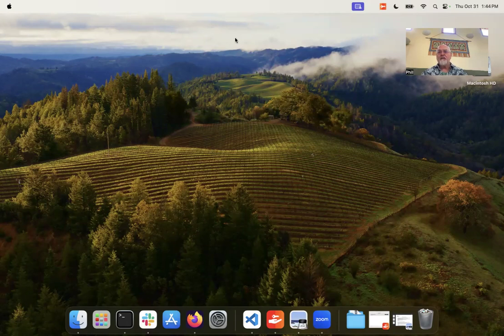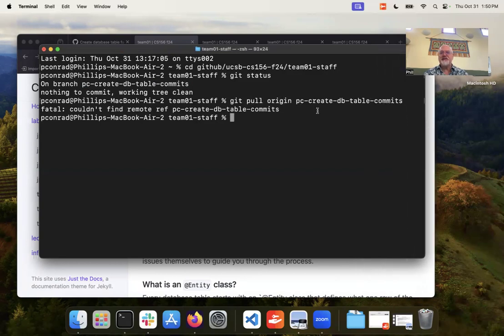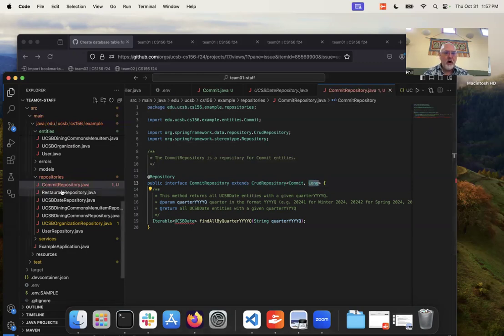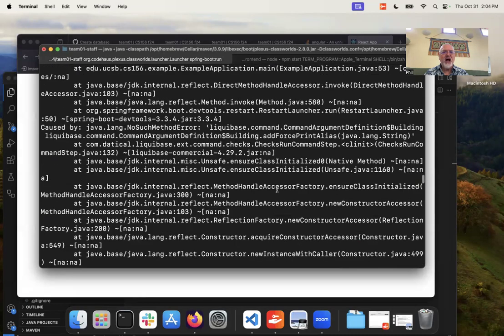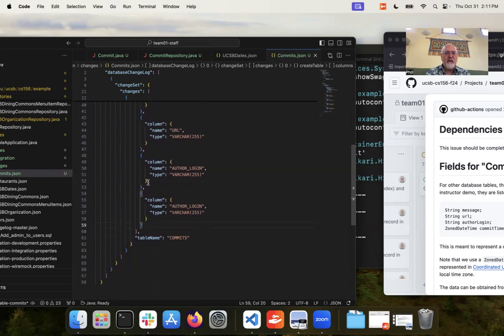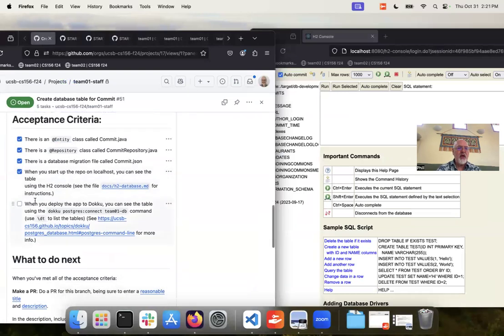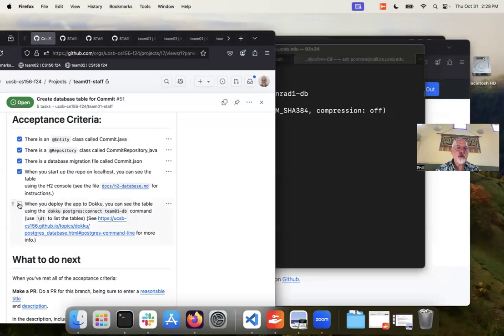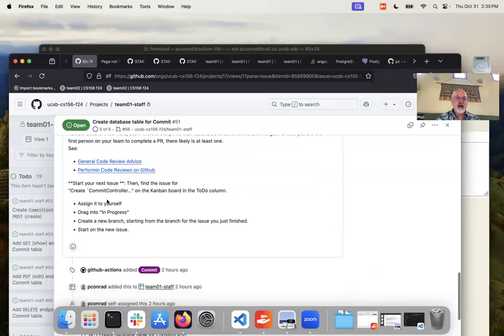team01 - (2) Create Database Table (entity, repository, liquibase migration file)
This video is in support of this assignment, which covers the backend of  Restful API endpoints for CRUD operations in Spring Boot with a Postgres database.

It walks students through the second of six Github issues for each of the database tables in the app.